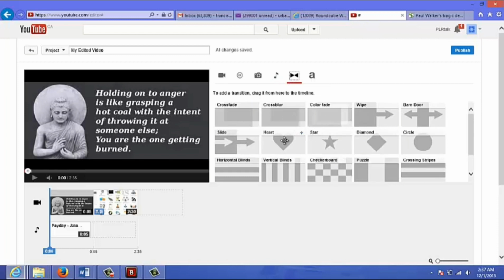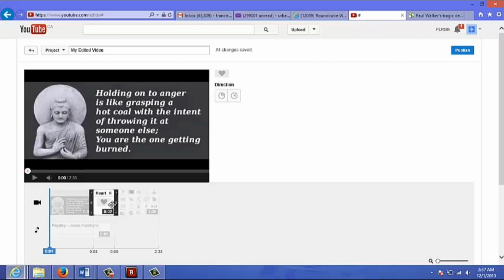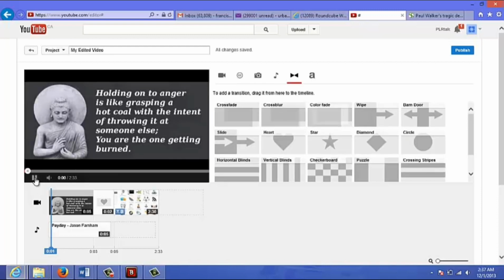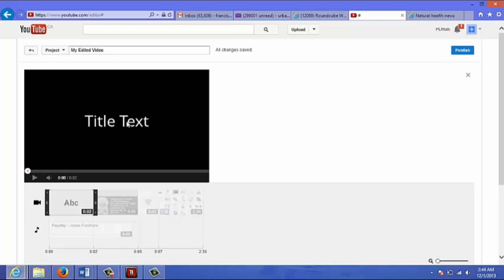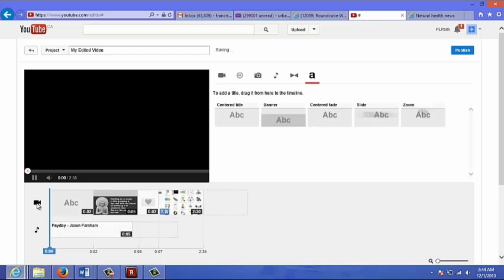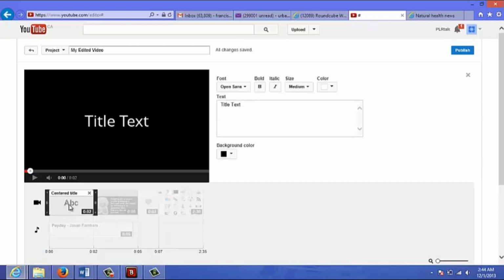200 USD DAILY INCOME FROM YFX VIDEO EDIT NEW TRICK METHOD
100 %free course in you tube and Unlimited earnings.